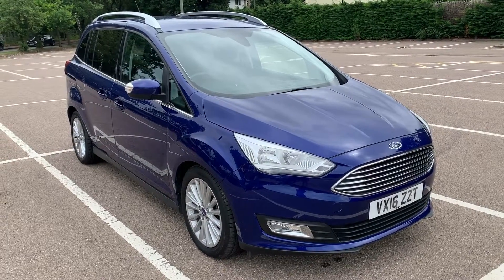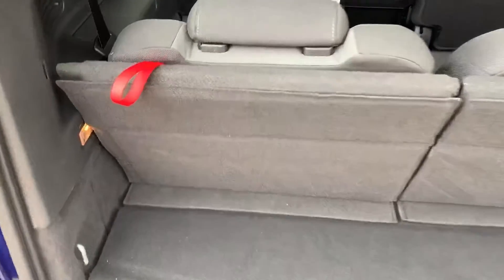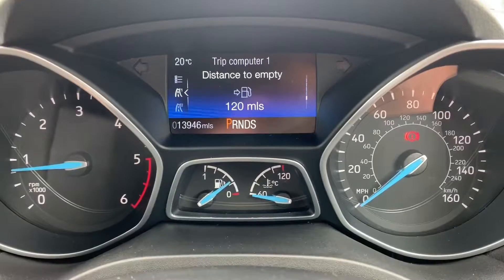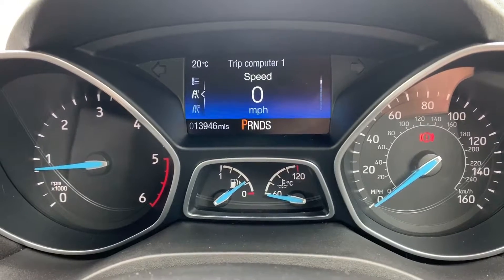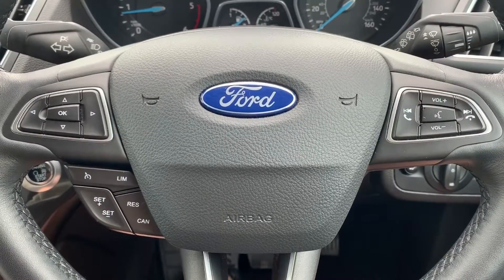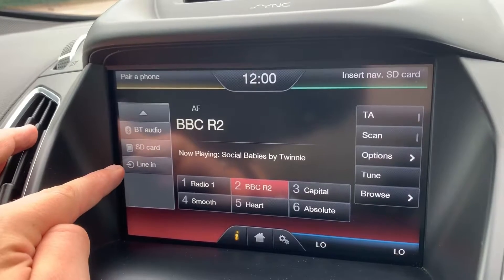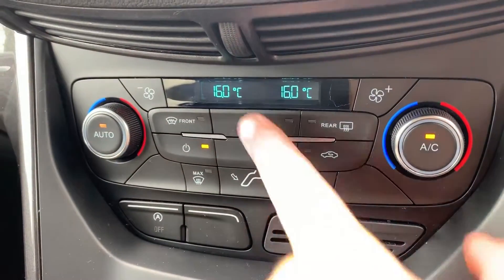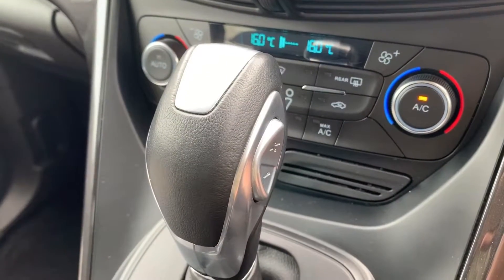Ford Grand C_Max VX16ZZT